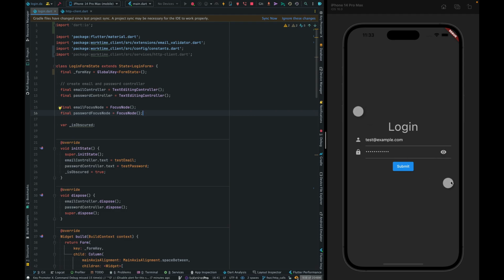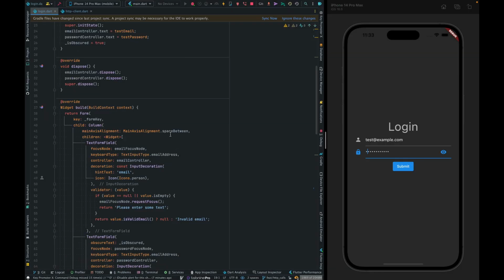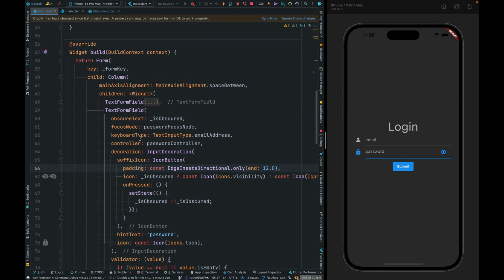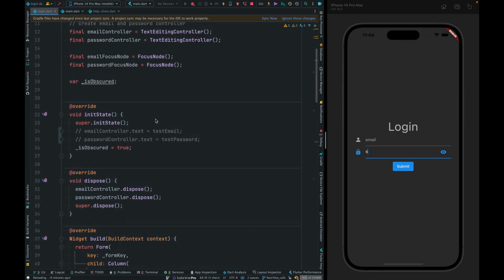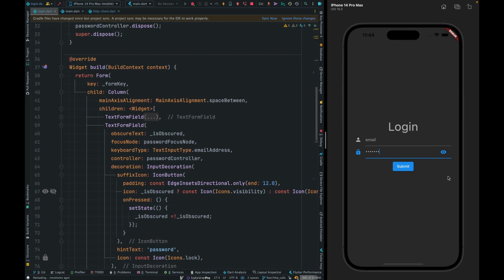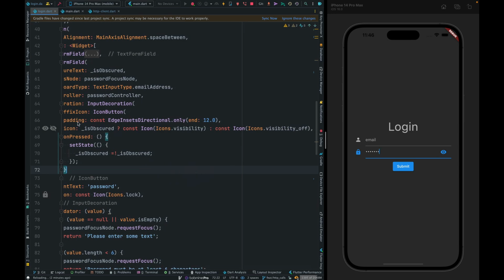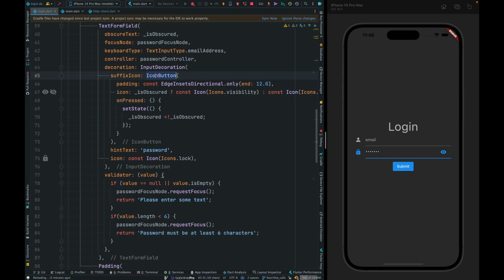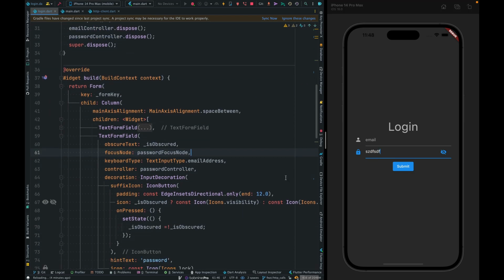Flutter Password Field with Toggle Eye icon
In this video, I will teach you how to create a password field in a Flutter with an eye icon which will toggle the password field into the text field.

⭐ ⭐ ⭐ ⭐ ⭐ ⭐ My Gear ⭐ ⭐ ⭐ ⭐ ⭐ ⭐